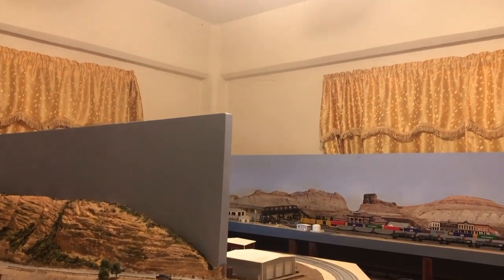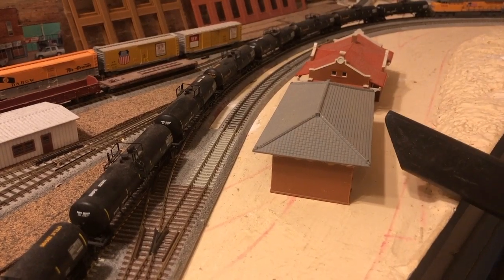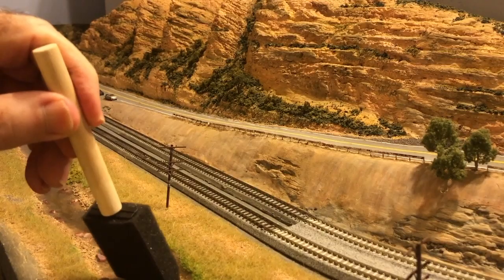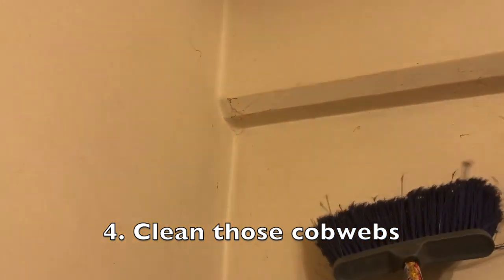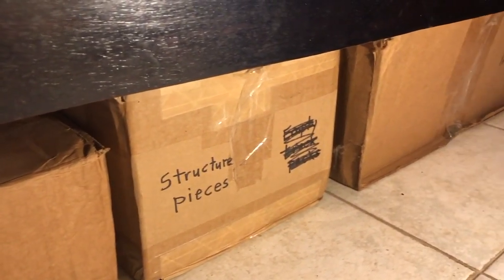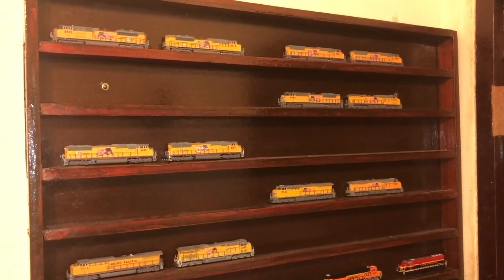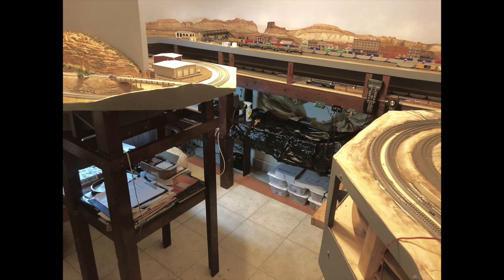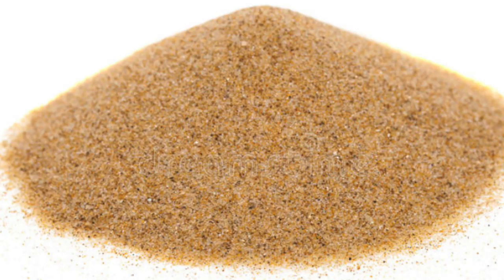7 Secrets to a Clean Train Room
Does your model train room look like a pig sty? In this video, I offer you seven secrets for transforming it into a room that is clean and clutter-free, a much more pleasant place in which to run your model trains.